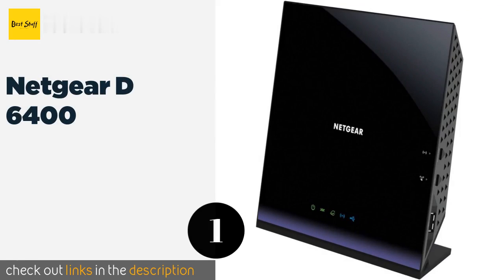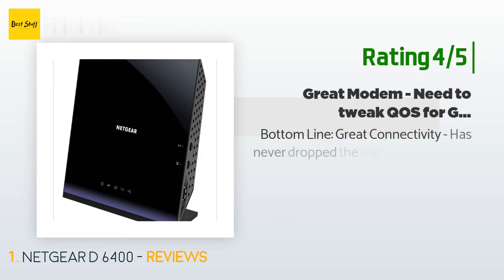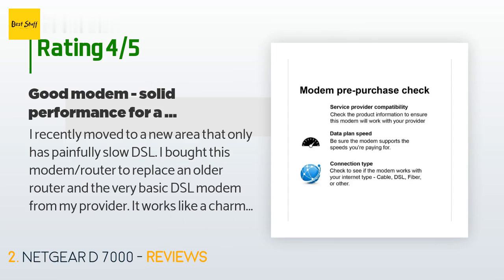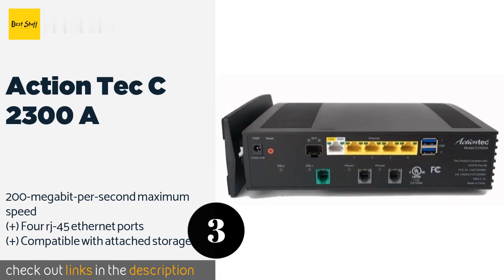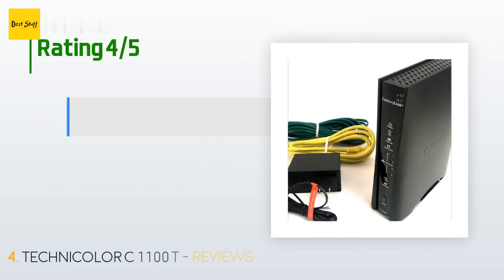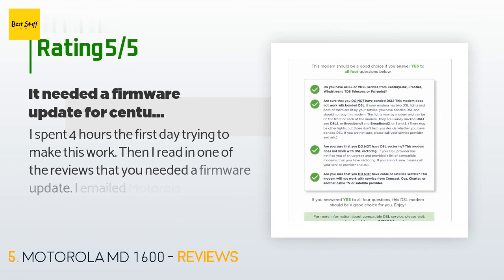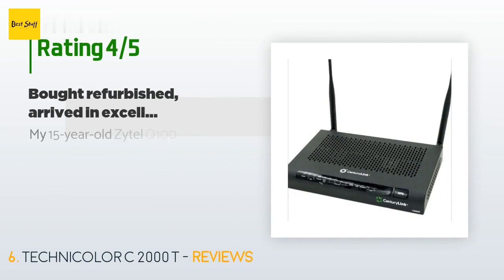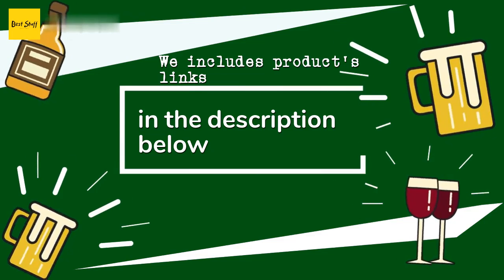🌵6 Best Modems For Century Link DSL 2020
1 - Netgear D 6400:
✅ Amazon US
🌏 Amazon International

2 - Netgear D 7000:
✅ Amazon US
🌏 Amazon International

3 - Action Tec C 2300 A:
✅ Amazon US
🌏 Amazon International

4 - Technicolor C 1100 T:
✅ Amazon US
🌏 Amazon International

5 - Motorola Md 1600:
✅ Amazon US
🌏 Amazon International

6 - Technicolor C 2000 T:
✅ Amazon US
🌏 Amazon International